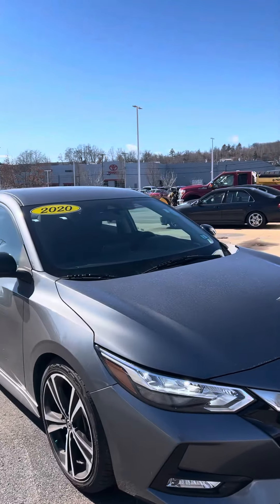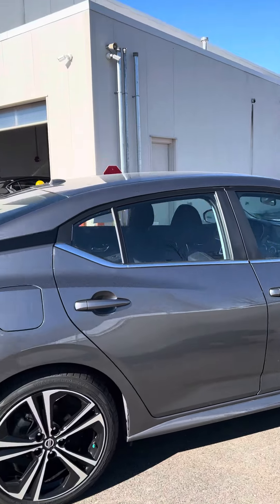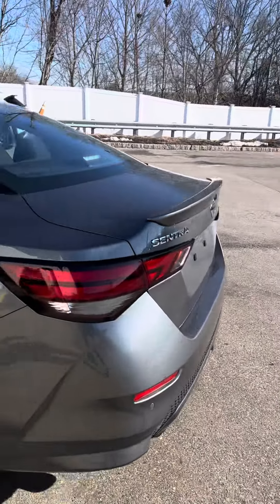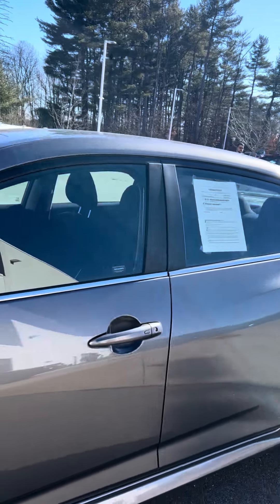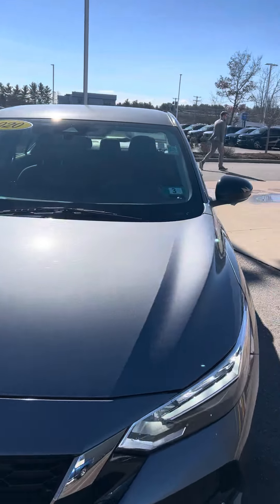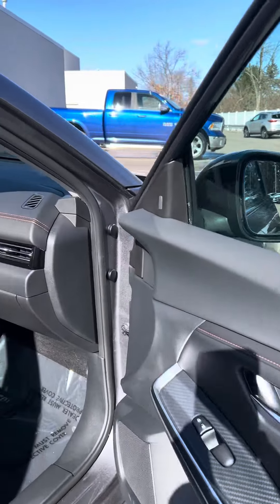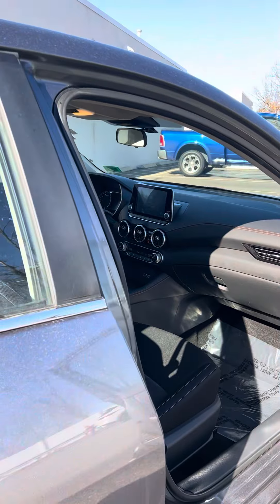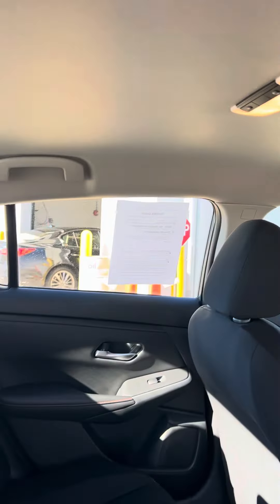Text me or give me a call (603)573-0240